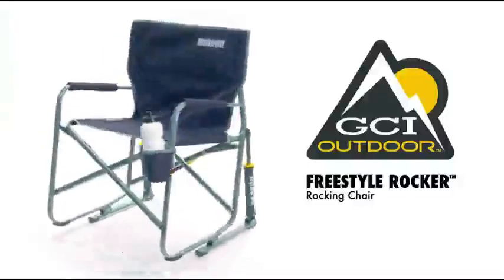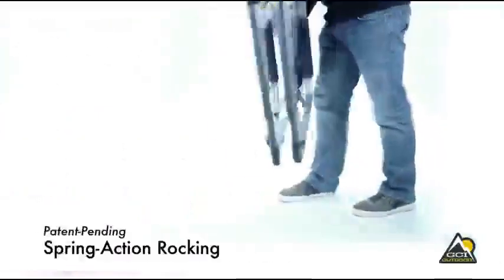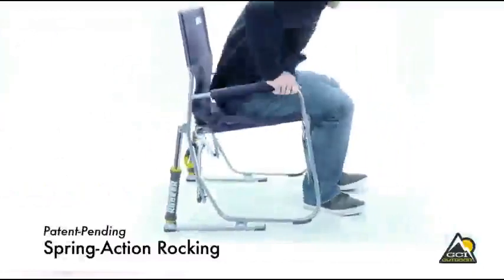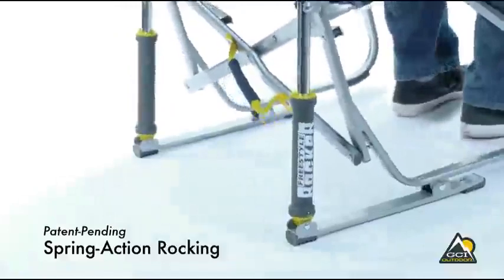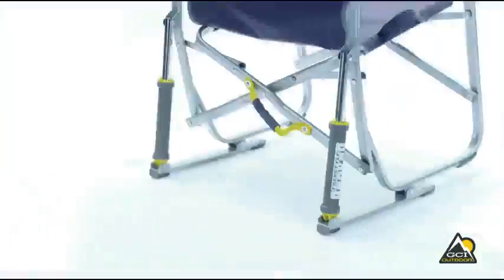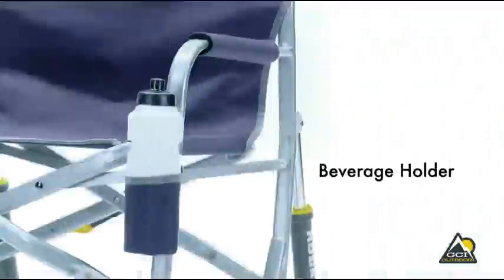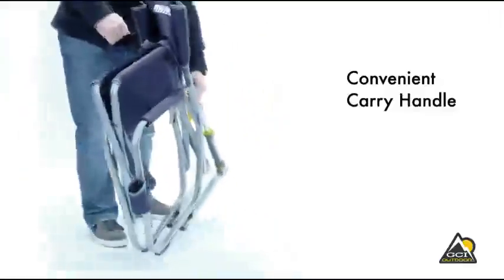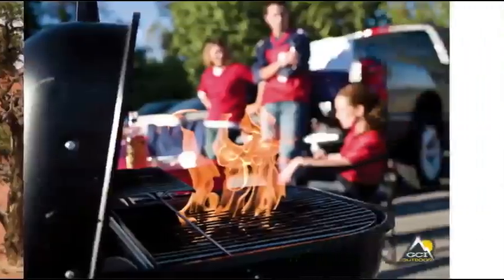Outdoor Freestyle Rocker Portable Folding Rocking Chair It's All About The Spring Action Rocking!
So what's the deal with "patented spring-action rocking technology?" Well, it's actually the thing that sets GCI Outdoor's camping chairs apart from anything else on the market. A quick search for "rocking camping chair" will pull up a lot of chairs that have traditional rockers on them, but you won't find anything quite like the GCI Outdoor lineup. What makes the makes the spring action rocking chair different? Here are our thoughts.

Flowers by Unwritten Stories